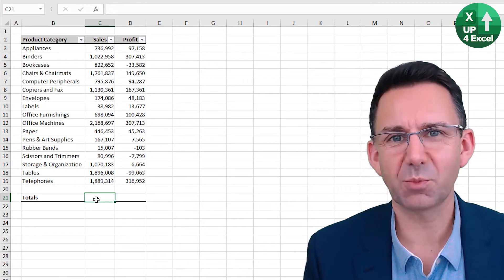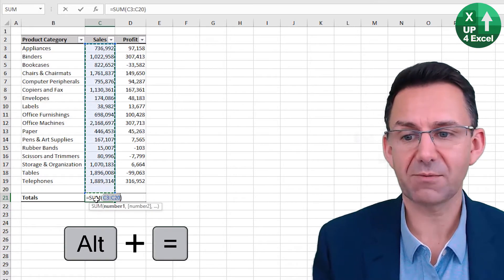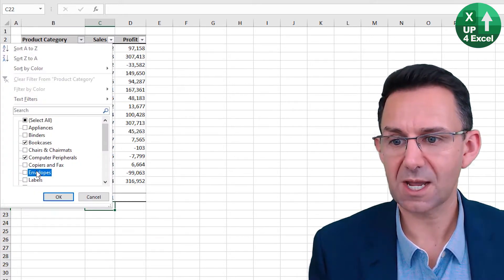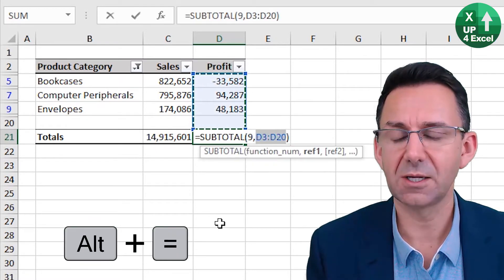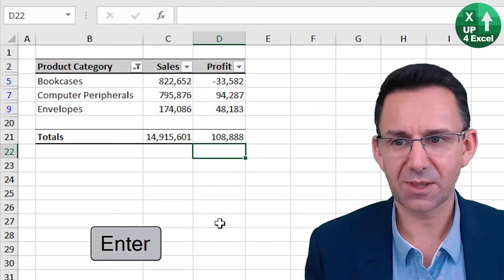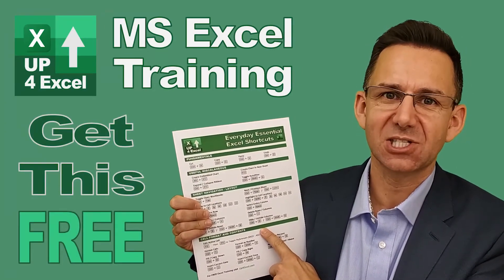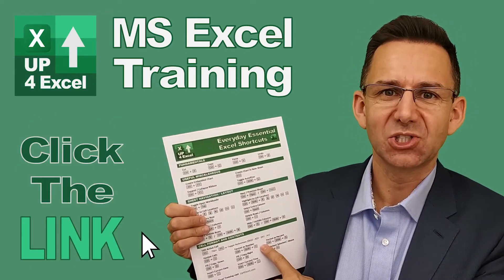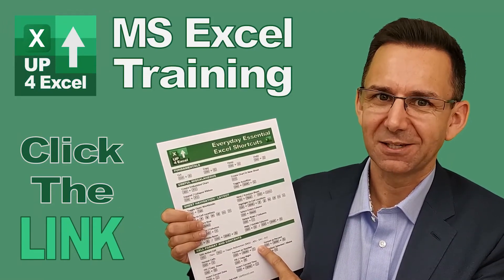Best Excel Shortcut Keys: AutoSum and SUM Filtered Rows Only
🎯 AutoSum and Subtotal in an instant with this shortcut. PLUS get a total that excludes filtered values to SUM only what you see 👀

In this video, I demonstrate how to quickly add totals and subtotals to your Excel data using an efficient shortcut. This method is designed to save you time and eliminate the need to manually enter formulas, making it ideal for anyone who wants to streamline their Excel workflow. By using the ALT+Equals shortcut, you can instantly calculate the sum of numbers in a selected column or row. I also cover how this shortcut works when your data is filtered, ensuring that you get the correct subtotal based only on the visible data, which is crucial when working with large datasets or performing specific analysis tasks.

Topics covered in this video:

💼 Using the ALT+Equals Shortcut for Totals: I start by showing you how to use the ALT+Equals shortcut to quickly sum up all the numbers in a column or row. This is a simple yet powerful technique that eliminates the need for manually typing complex formulas. The ALT+Equals shortcut automatically detects the range of data you want to sum, which can be a huge time-saver when working on large datasets. You'll be able to apply this shortcut across different Excel sheets and instantly calculate totals with ease.

📊 Handling Filtered Data with Subtotals: Excel often requires users to work with filtered data, especially when analyzing specific subsets of information. I explain how the ALT+Equals shortcut works with filtered data, and how it automatically adjusts to provide the correct subtotal for only the visible rows. This ensures that your totals are accurate and reflect just the data that is currently in view, which can be particularly useful when you need to analyze data by certain categories or criteria. This feature eliminates the risk of getting incorrect totals when working with filtered datasets.

💻 Excel Shortcut Cheat Sheet: To further enhance your Excel skills, I provide a free downloadable cheat sheet that contains all the essential Excel shortcuts you’ll need for everyday tasks. This cheat sheet is specifically designed to help you speed up your work, reduce the chances of errors, and improve overall efficiency while using Excel. You’ll find shortcuts for everything from summing data to formatting cells, helping you tackle all types of tasks with ease. Whether you are a beginner or an experienced user, this cheat sheet is a valuable tool that you can refer to whenever you need a quick shortcut.

By the end of this video, you will be able to confidently use the ALT+Equals shortcut to calculate totals and subtotals in Excel, even with filtered data. You’ll have the knowledge to apply this technique to any dataset, saving yourself time and effort. Additionally, with the free Excel shortcut cheat sheet at your disposal, you’ll be well-equipped to handle other common Excel tasks with greater speed and accuracy. These practical skills will help you become more efficient in your work, whether you're dealing with financial data, project tracking, or any other type of analysis in Excel.

By the end of this video, you’ll have learned how to use the ALT+Equals shortcut to quickly and accurately calculate totals and subtotals in your Excel spreadsheets. Whether you're working with a full dataset or filtered data, this method will ensure that you get the right results every time, without having to manually enter complex formulas. The ability to apply this shortcut will significantly speed up your workflow, especially when working on large projects or reports that require precise calculations.

Additionally, the free Excel shortcut cheat sheet I provide will be an invaluable resource. It’s packed with the most essential shortcuts that will help you navigate Excel like a pro. You’ll be able to access these shortcuts at any time, helping you work more efficiently, reduce errors, and save time. With these tools in hand, you’ll be well on your way to mastering Excel and improving your productivity.

If you found this tutorial helpful, don’t forget to download the cheat sheet and start implementing these shortcuts in your daily Excel tasks. By consistently using these techniques, you’ll not only improve your Excel skills but also boost your overall efficiency. Whether you’re a beginner or a seasoned Excel user, these tips and tricks will help you get more done in less time.

I’ll be covering even more ways to optimize your Excel work, save time, and achieve better results in less effort.